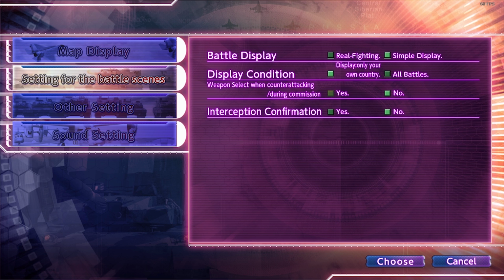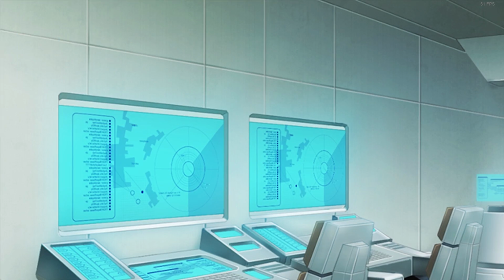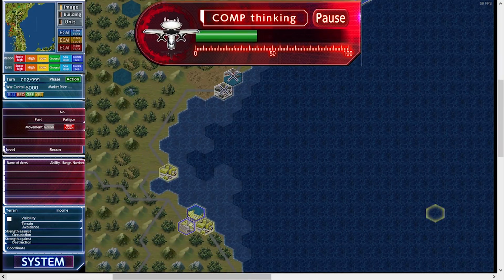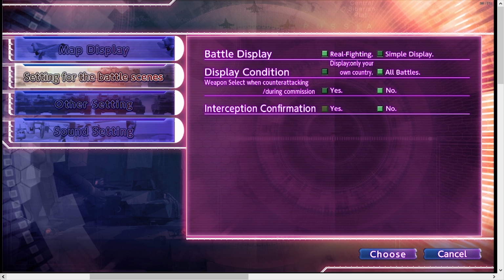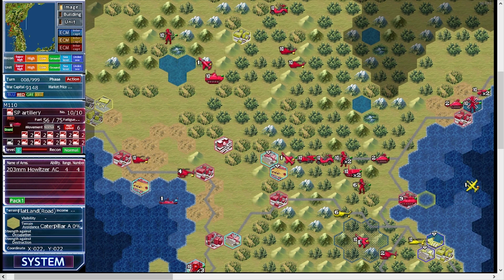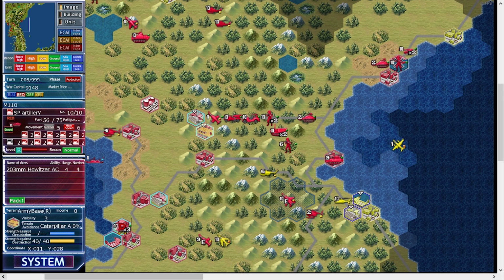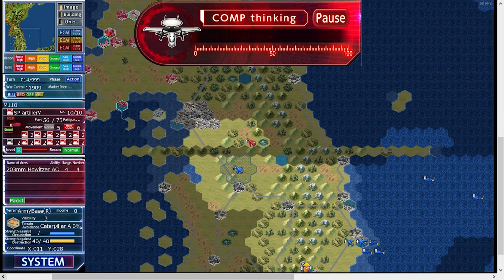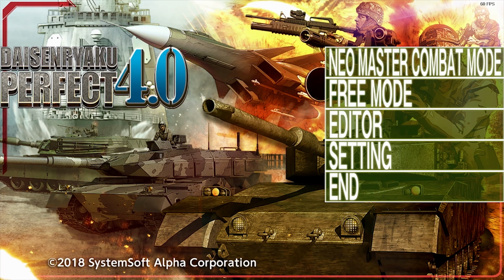Daisenryaku Perfect 4.0's Steam release isn't ready for primetime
I apologize for the lack of...anything else I could have put up.